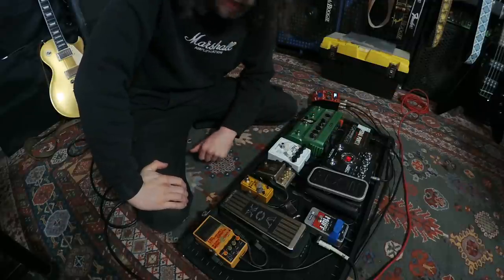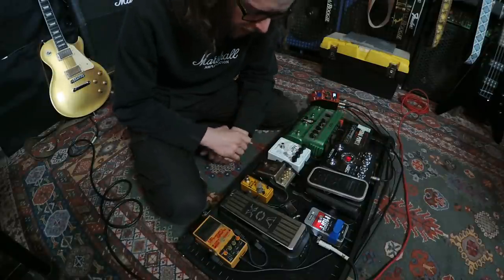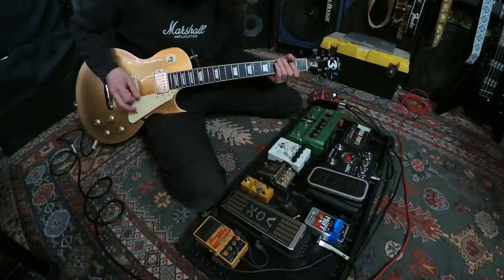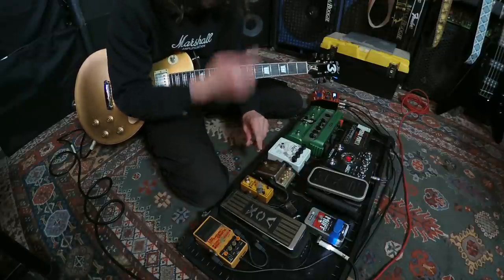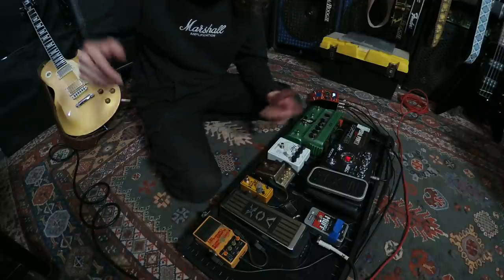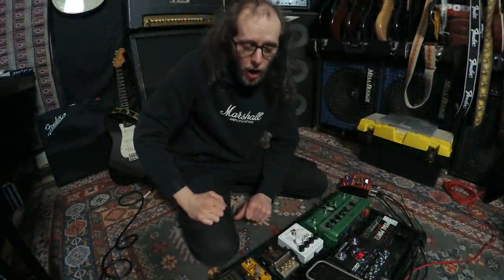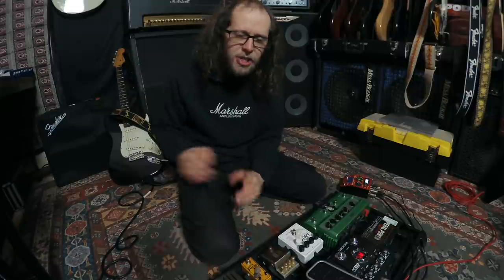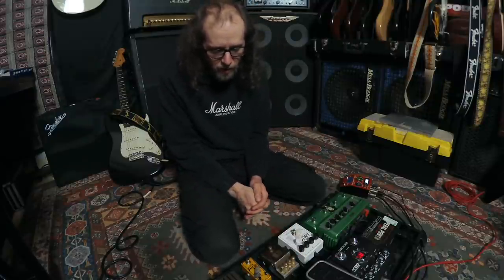How I Use A Fuzz pedal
I highly doubt my approach here is massively different but I love it. : )

0:00 Whisper to a Scream
6:09 Hello & Lets Fuzz Talk
10:22 The Fuzz on its own
11:34 Combination time
20:44 Mic'd Tones
26:37 Dave's Final Thought